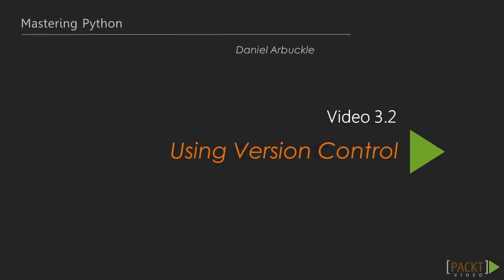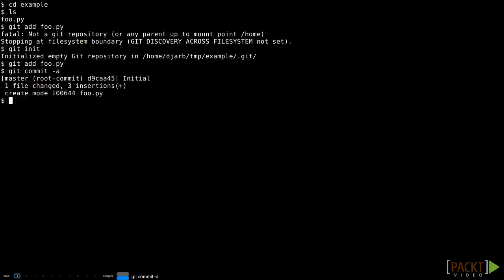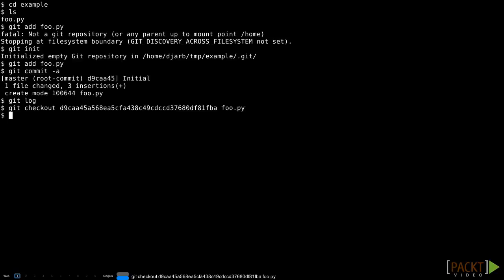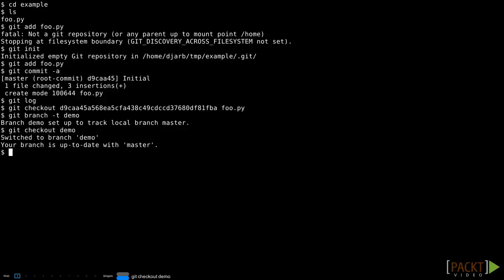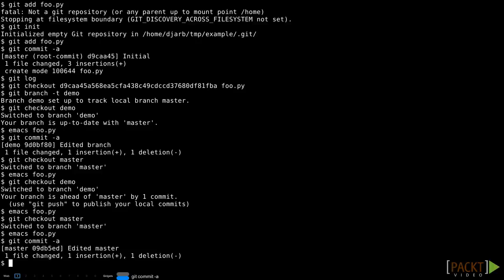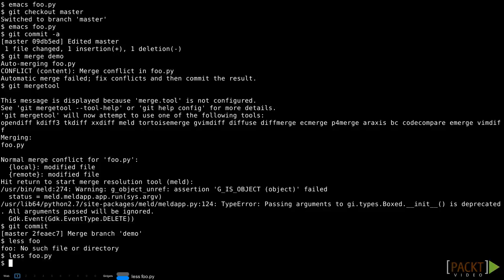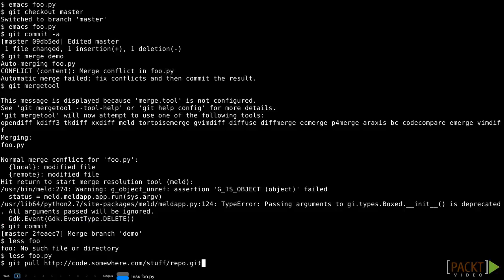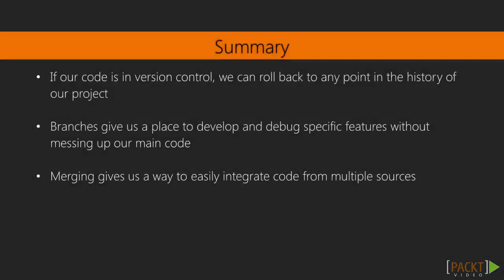011 using version control